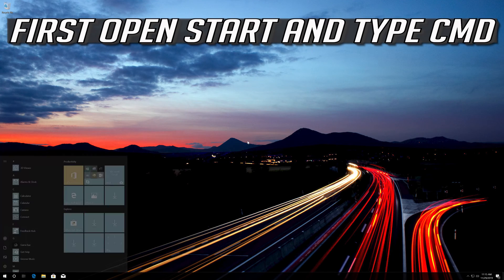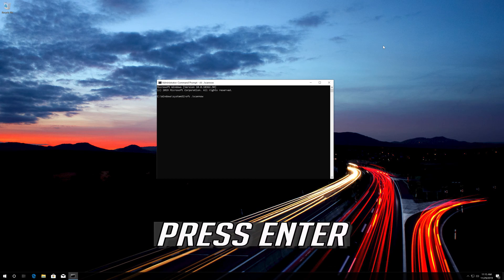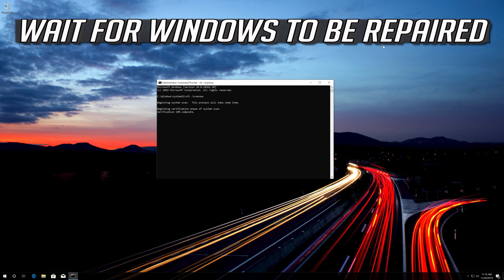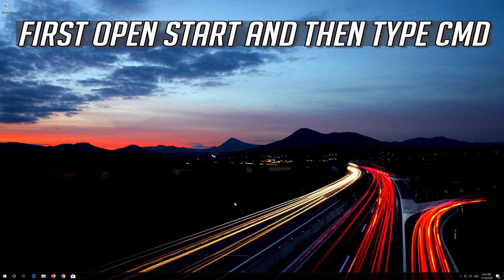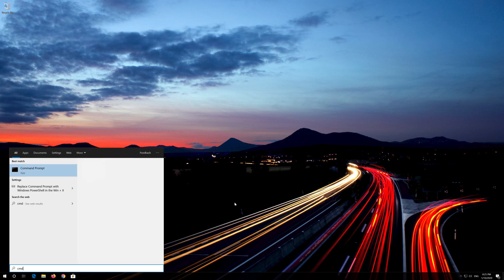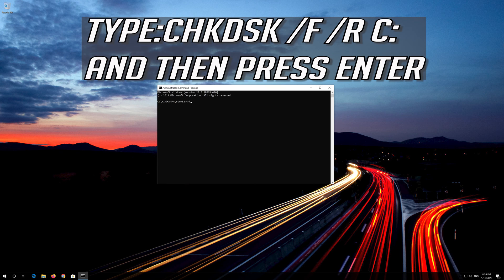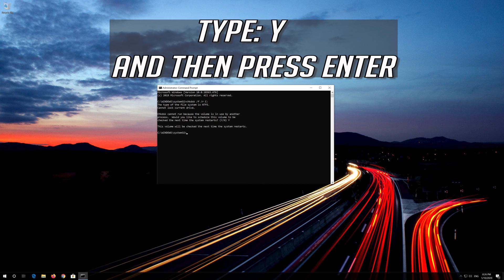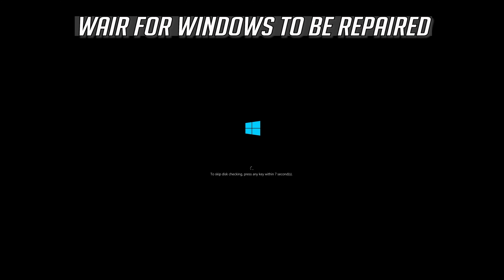Fix "CRITICAL_PROCESS_DIED" in Windows 10/8/7 - [2026]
How to Fix "CRITICAL_PROCESS_DIED" Blue Screen of Death Error on Boot Up Tutorial. CRITICAL_PROCESS_DIED" Error on Windows Computer Solution.  Repair CRITICAL_PROCESS_DIED BSOD Error in Windows 7.

Works on Laptops, PCs and Tablets made by Samsung, Lenovo, Toshiba, Asus, Acer, HP, Dell, Alienware, MSI, Razer.

CRITICAL_PROCESS_DIED Your PC Ran Into a problem and needs to restart. we are collecting some error info, and then restart for you.

Commands Used in this video:

sfc /scannnow
DISM.exe /Online /Cleanup-image /Restorehealth
CHCKDSK  /f /r